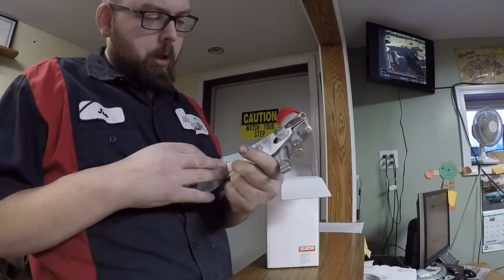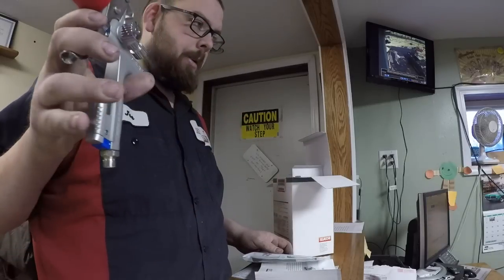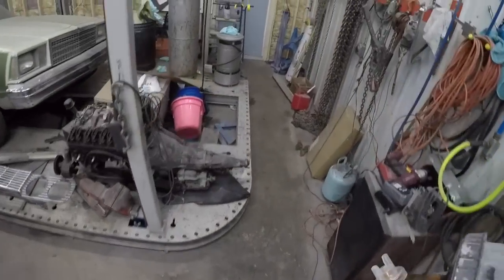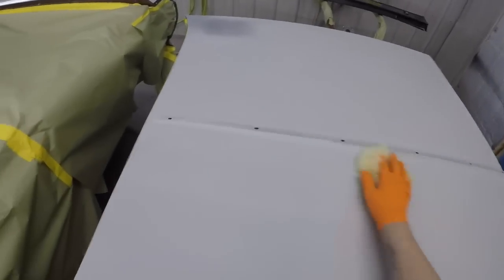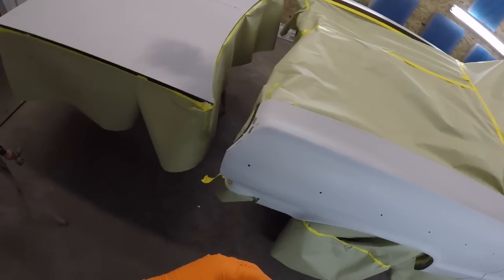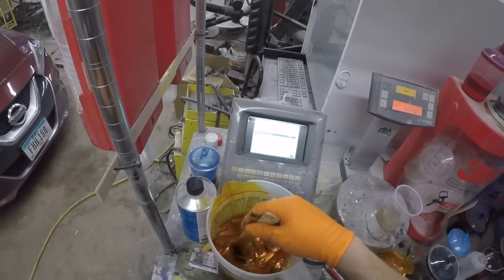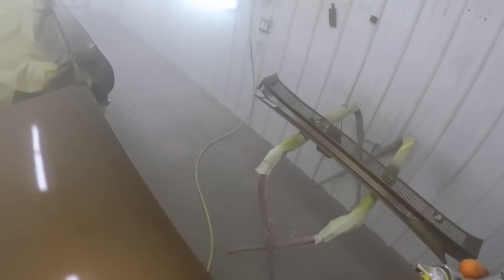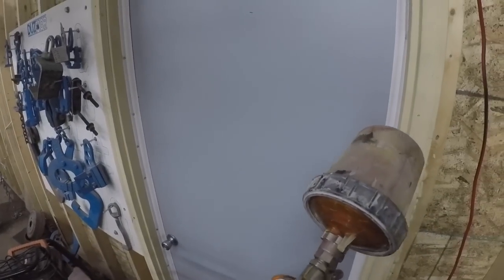1964 Impala SS custom HOUSE OF KOLOR paint job!